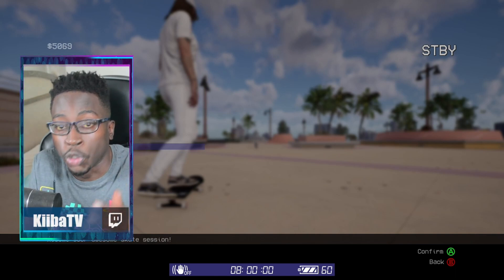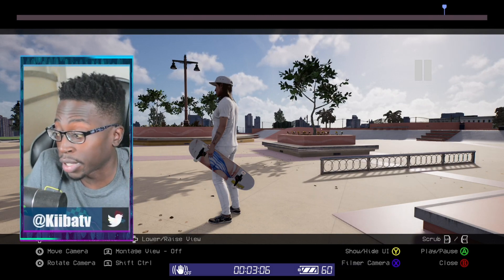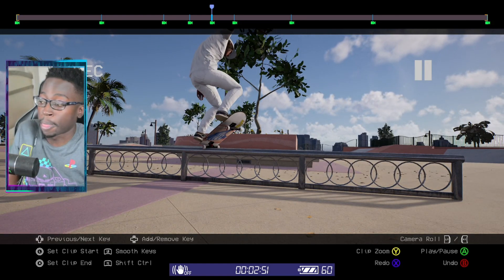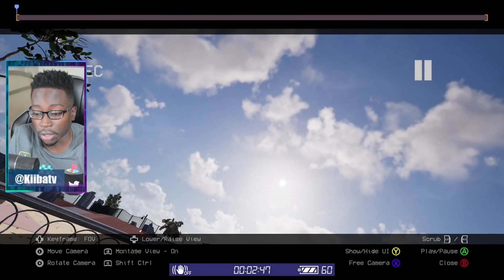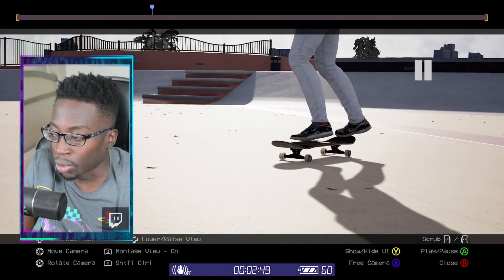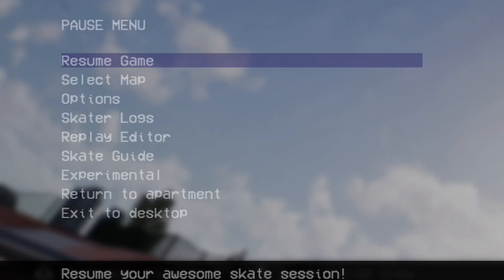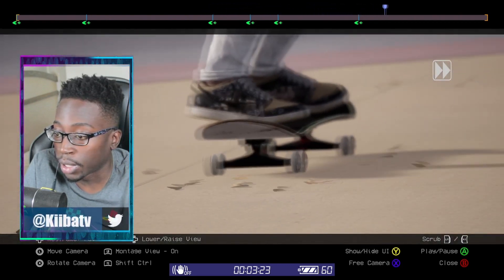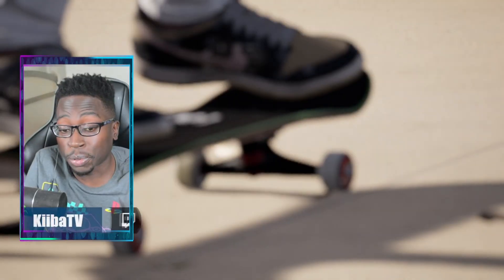How To Use The Replay Editor.. FOV, DOF, SlowMo | Session Tutorial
This Guide Will Teach You How To Use Every Feature In The Replay Editor include Depth of Field, Field of View, Play Rate and How To Use The Different Key Types: Smooth, Linear, Constant.